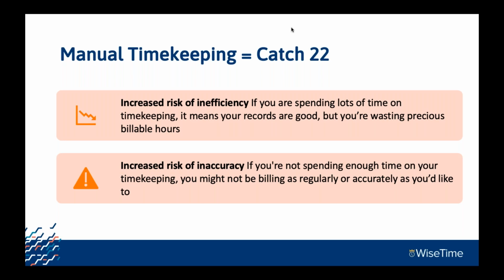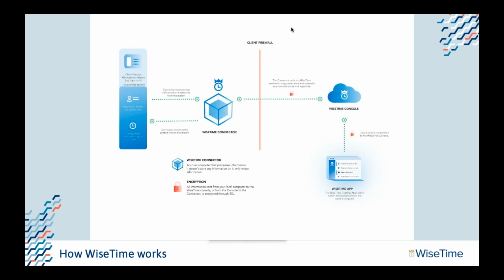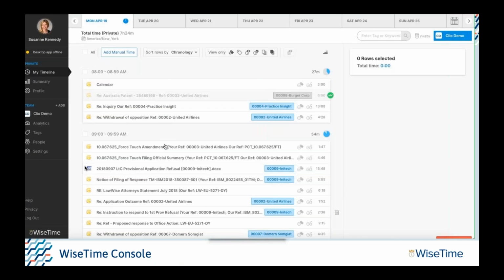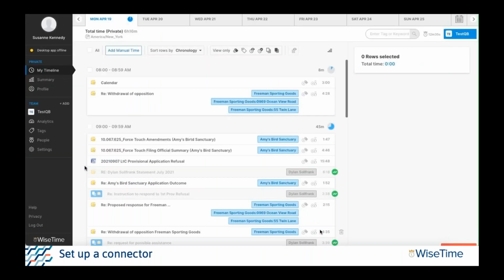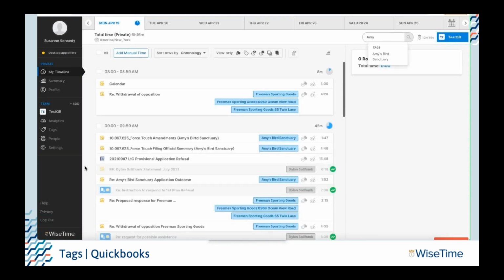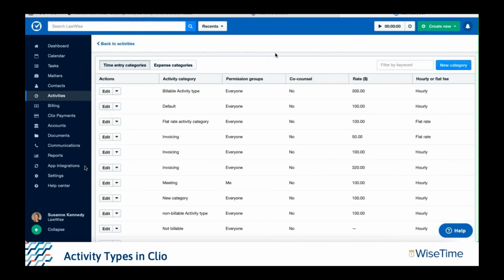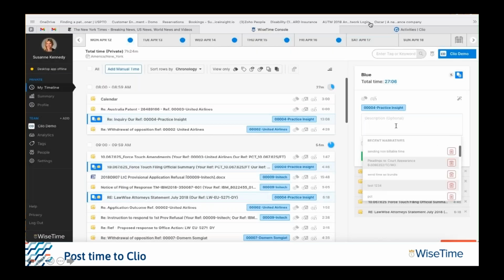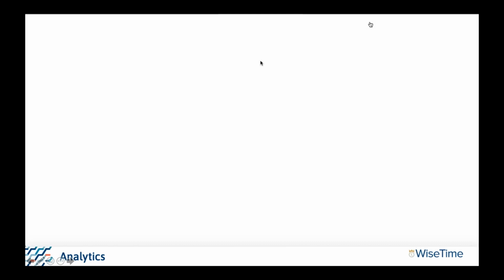Getting started with WiseTime [WiseTime Webinar]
Learn how to set up and use WiseTime. We will cover the benefits of passive timekeeping, best practices for organizing your timeline, your privacy controls, how to post time to a connected system, and tips that can help increase your billable hours.

This webinar is perfect for users who are just getting started with WiseTime and would like to understand how AI powered timekeeping can help account for every minute, without wasting any on recording them. This webinar includes a 20-minute training session and a 10-minute Q&A.